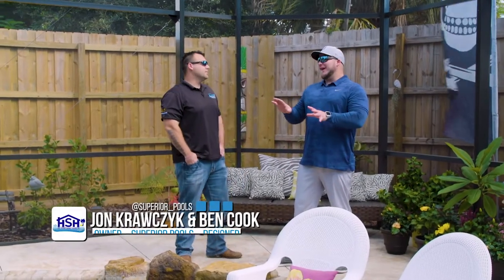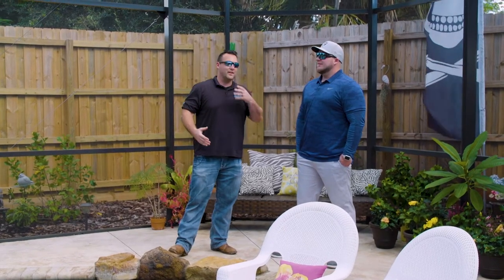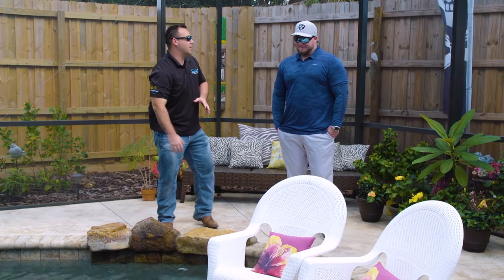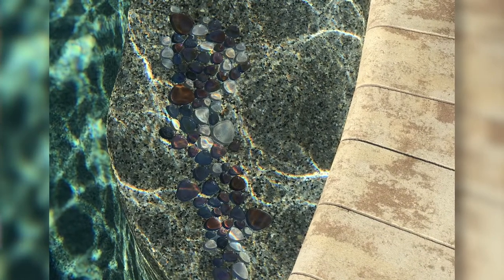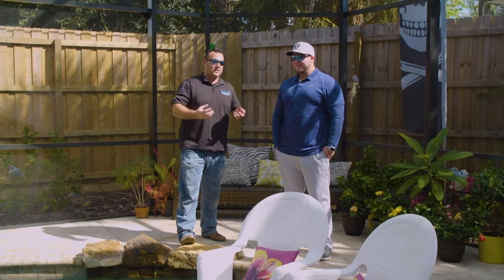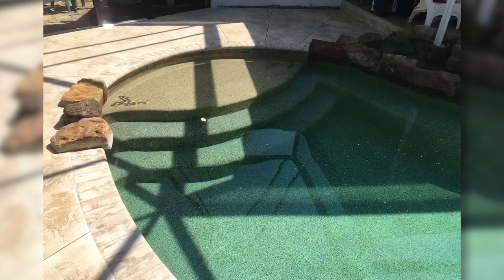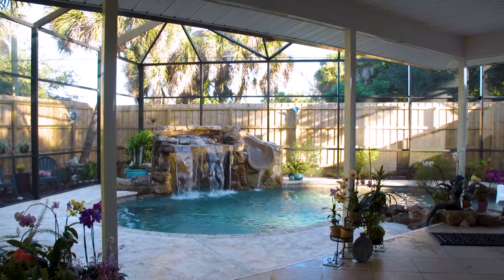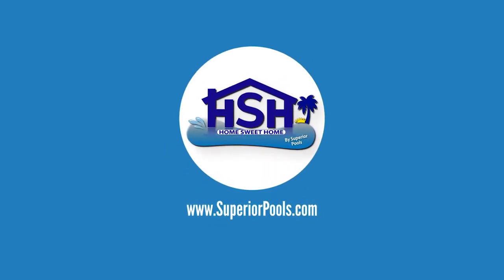Superior Pools Season 2 Episode 2 - Ben and Jon talk final touches and how important that is